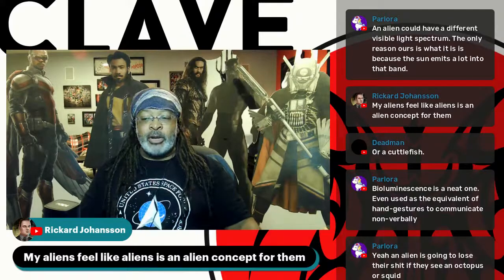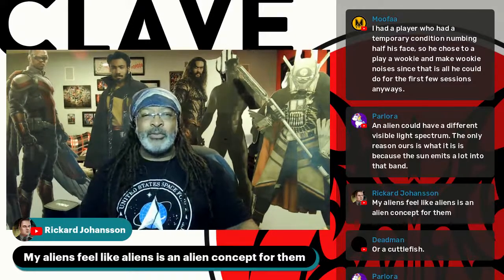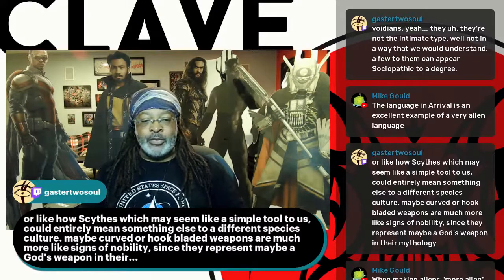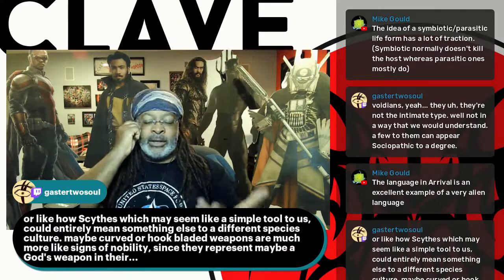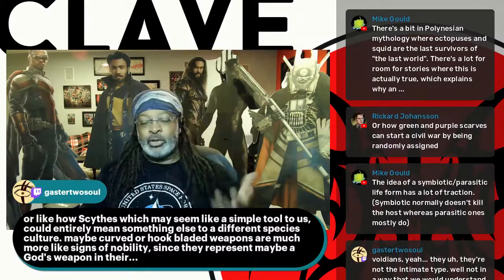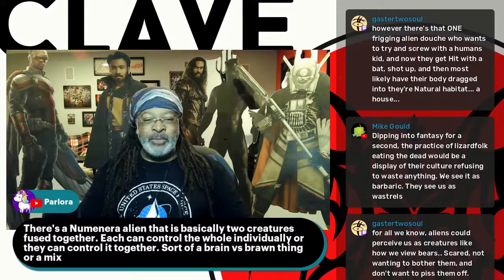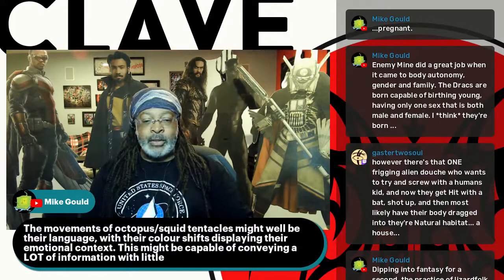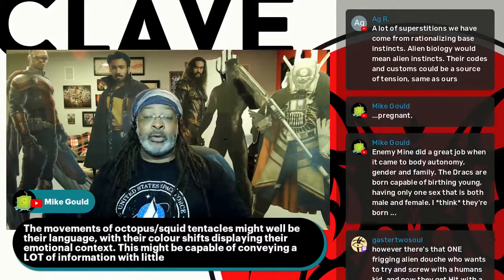FUTURE FRIDAY - How Alien are Your Aliens?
How alien are your aliens? What strange or unique traits do your protagonists and PC's possess? Do you prefer 'humans-in-costume' aliens, or something we truly do not understand?

In a transhuman society, could there be minds and/or bodies unrecognizable to modern beings? Is forced evolution or eugenics a nefarious path towards our own aliens? How about uplifted animals or A.I.?

We end the week with a delve into pushing the boundaries of what we consider alien in our TTRPGs.

WTF (Wed, Thurs & Fri), 6 a.m. EST/EDT, simulcast on…

Your profile and name will appear along with your comments to enhance your live viewing experience

Find myself and an invaluable number of content creators across multiple platforms and artistic endeavors here, at the

Become a co-host or become inspired with innumerable archived content.

Support your favorite content.